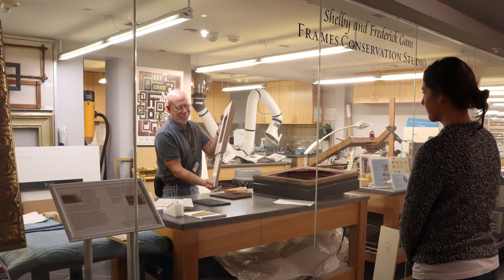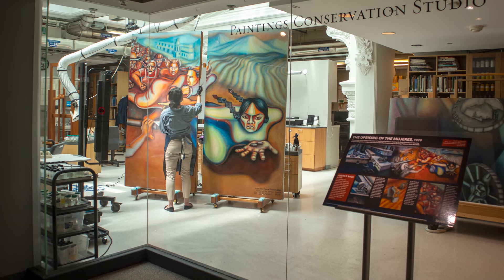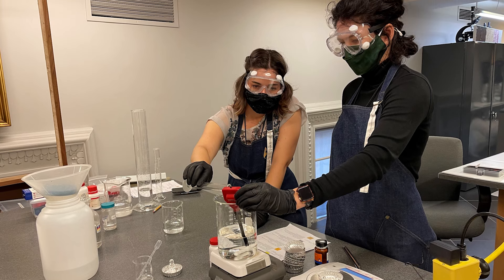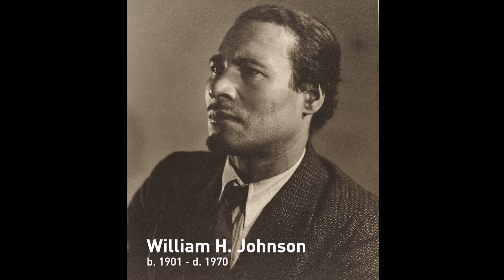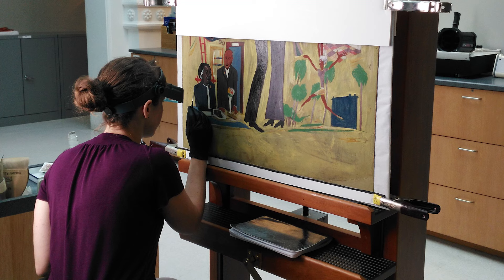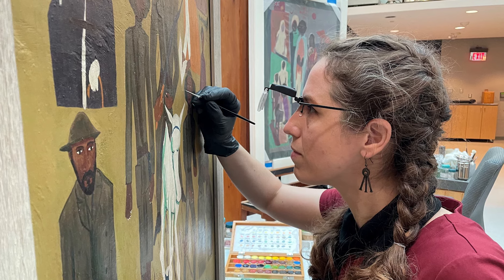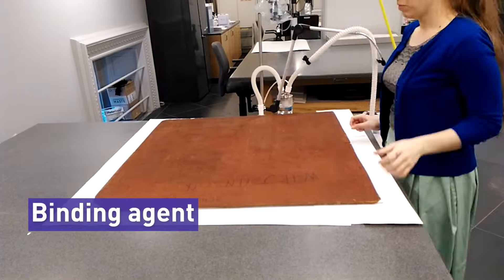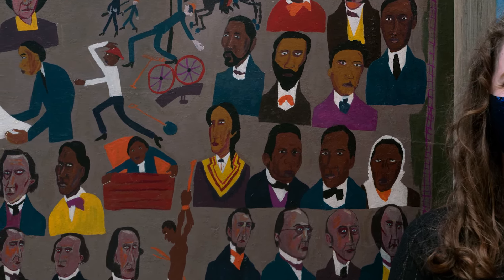Exploring Art Conservation and the Preservation of the “Fighters for Freedom” Series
How do you preserve important paintings to ensure they last into the future? Keara Teeter, the Lunder Fellow in Paintings Conservation at the Smithsonian American Art Museum, discusses the role of an art conservator and shares her journey into the field.
At SAAM, Teeter worked on the two-year process of carefully preserving artworks in William H. Johnson’s “Fighters for Freedom” series. Created in the mid-1940s and showing signs of age, she describes the painstaking steps of treating the works and the careful consideration needed in choosing materials.